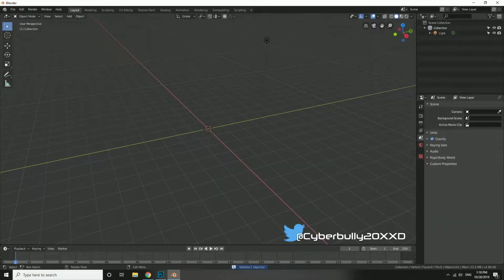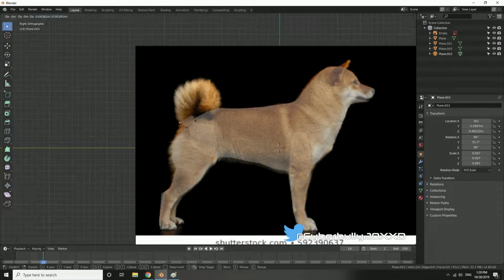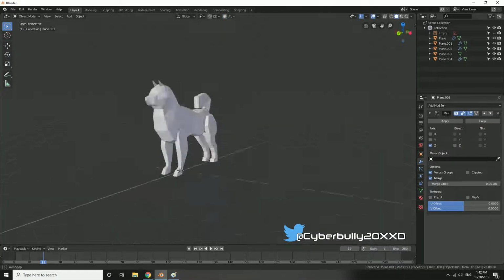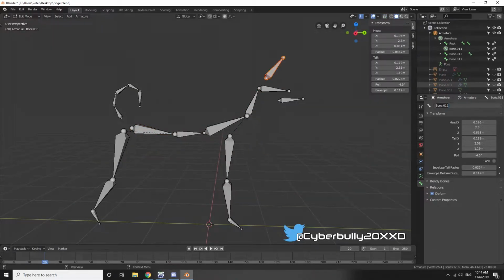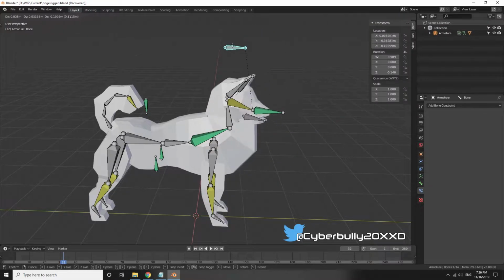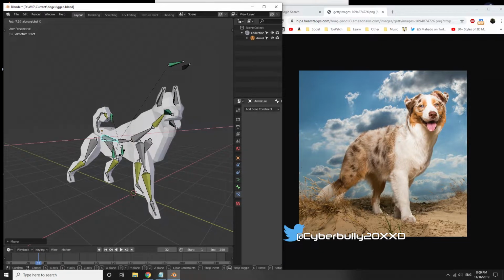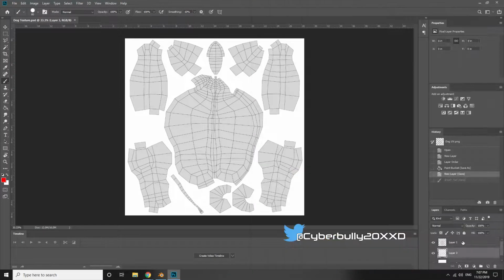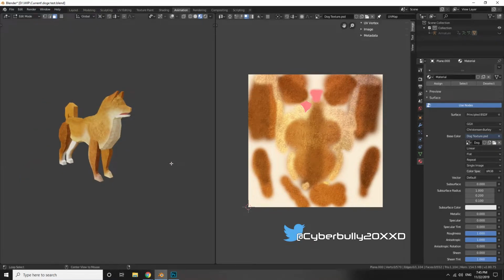Brainine DevLog 001: Character Creation Workflow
Here is a quick workflow overview of how I create characters in Blender for use in Unity. In this particular video I am creating the temporary stand in for the main character of a game I am working on called "Brainine". I will be posting more about this game and it's development in the near future.